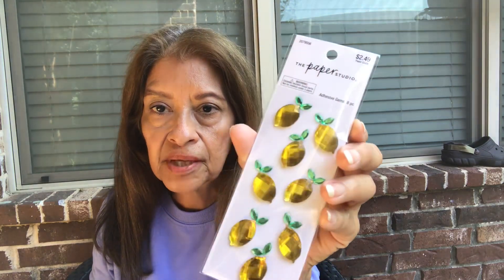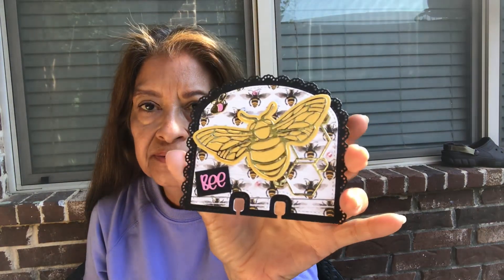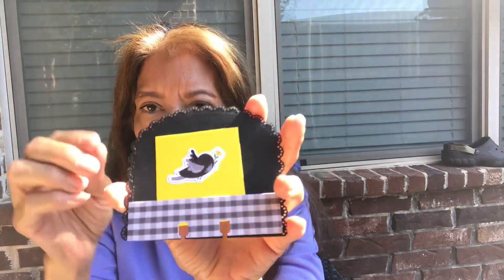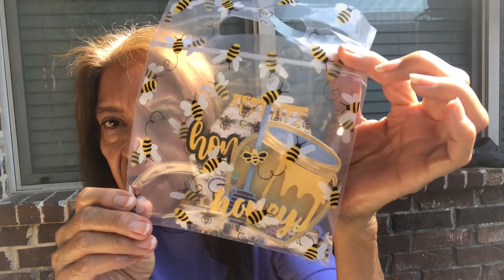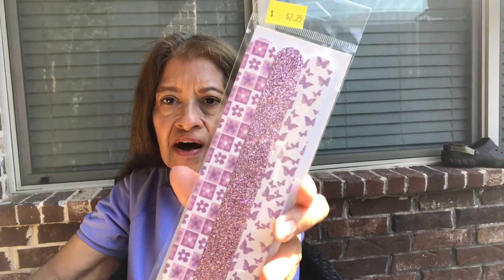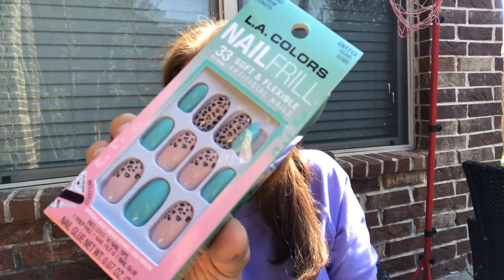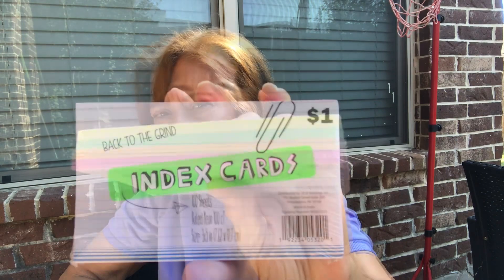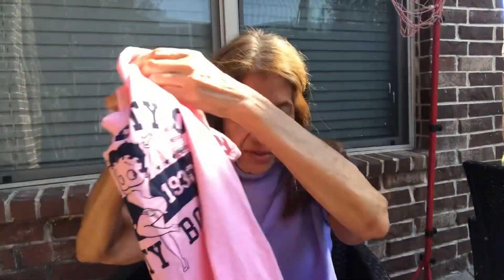teatuesday Hobby Lobby and Five Below Hauls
Today I am posting my first teatuesday an open collab hosted by @lifewithpatti9531 and @kathysfavoritethings Please go check out these ladies and all the participants that are participating. Have a great evening!!!

Take care,
Debra